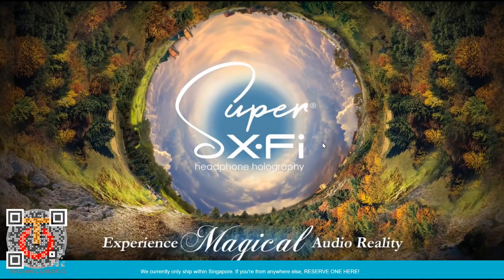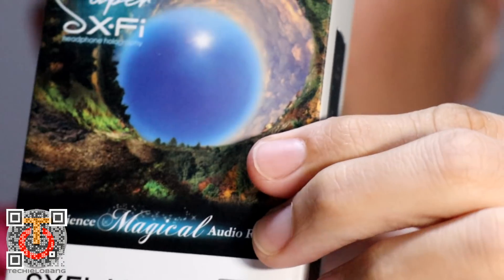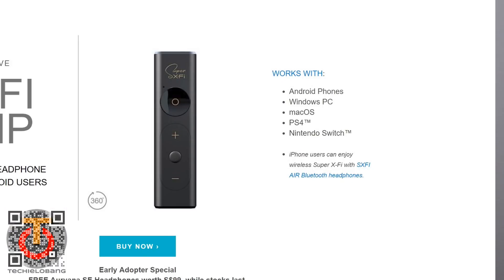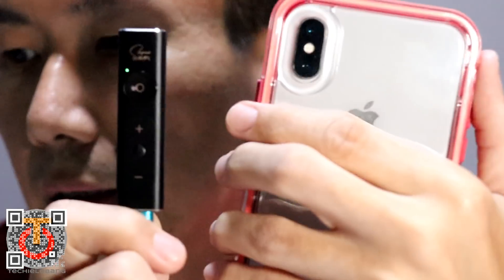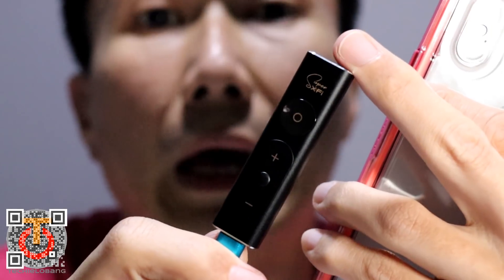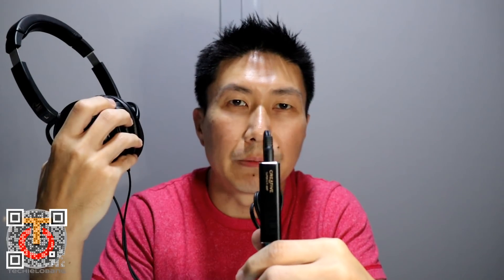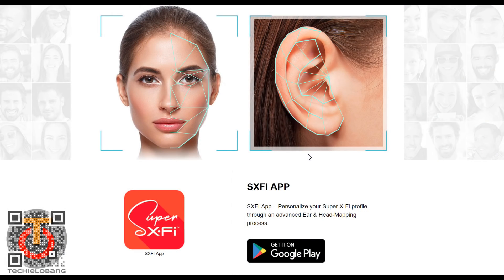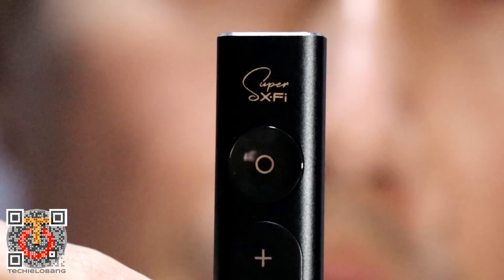Creative SXFI AMP First Look and Hack on How to Connect with iPhone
Here is a first look at the Creative Labs latest product, the SX-FI AMP and also a simple hack to enable it to be used on the Apple iPhone.